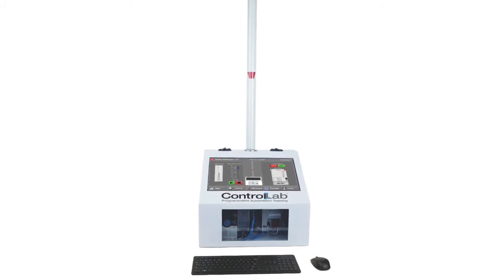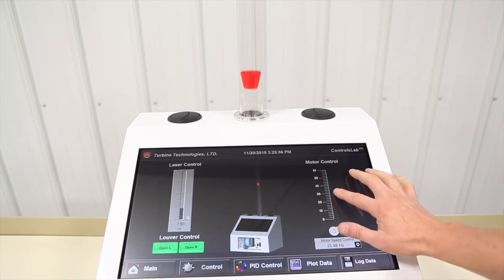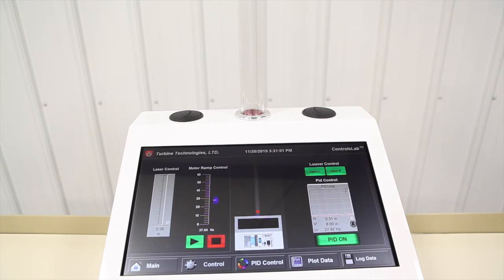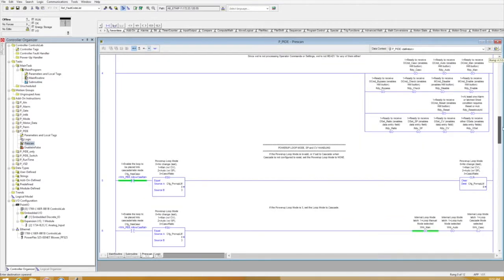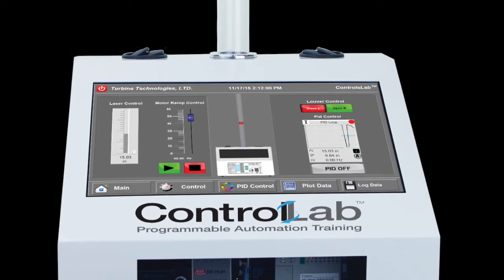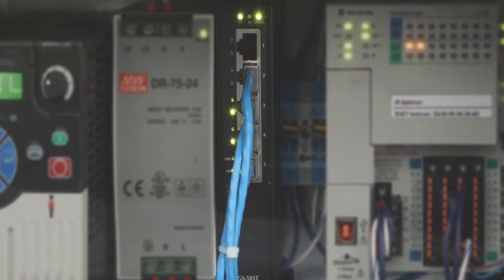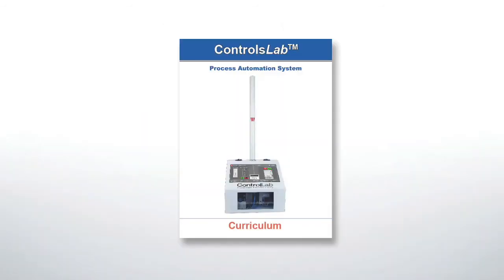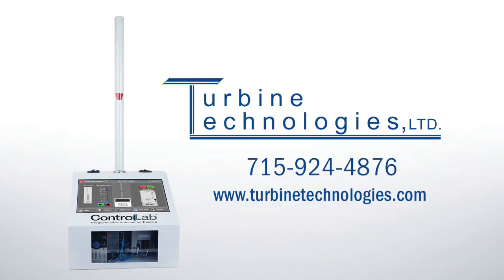ControlsLab Programmable Automation Training System by Turbine Technologies, Ltd.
The new ControlsLab Programmable Automation Training System by Turbine Technologies is an Automation and Programmable Logic Controls learning system with a portable chassis housing all systems hardware and software components.  This exciting new training system features an onboard programmable automation controller (PLC/PAC) and Industrial Variable Frequency Drive (VFD) for full PAC controls of motor blower/fan.  The system also features a large format touchscreen Human-Machine Interface (HMI) computer.  Solenoid actuated air lovers are also featured for system airflow disruptions.  A photoelectric laser sensor for aerodynamic float position sensing, and ethernet communications & W-Fi network enabling remote systems controls of multiple units is included in this dynamic training device as well.  Unit comes complete with extensive "Basic Concepts to Advanced Automation Skills Training" curriculum.